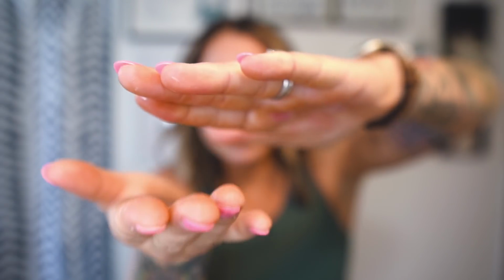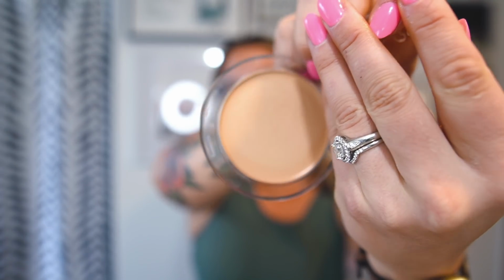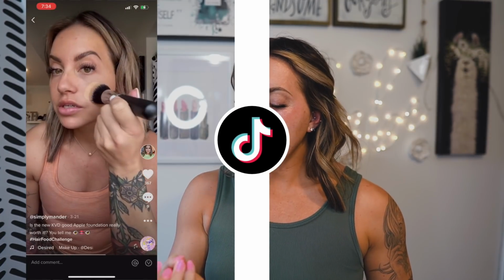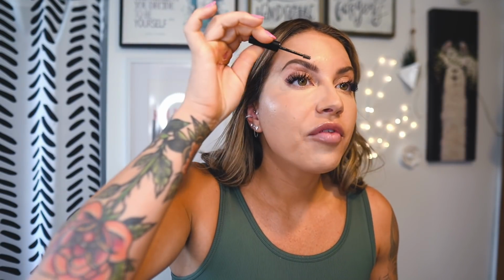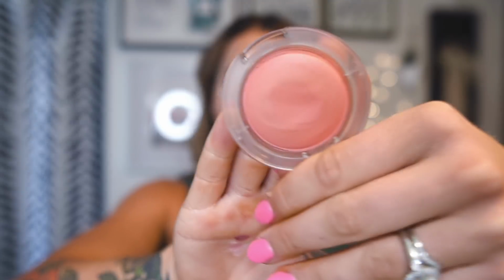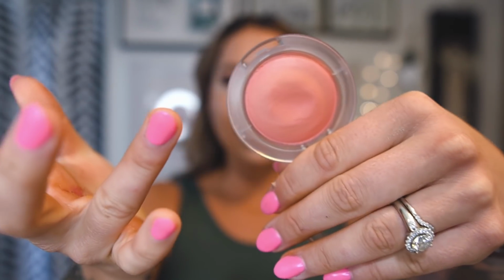Get Ready With Me! Trying New TikTok Products/Techniques!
►CAMERA GEAR
Camera: Sony A6600
Lenses: